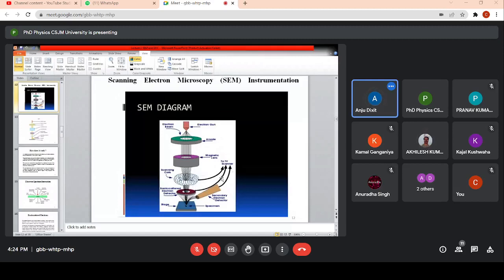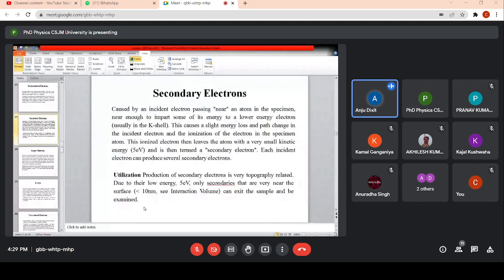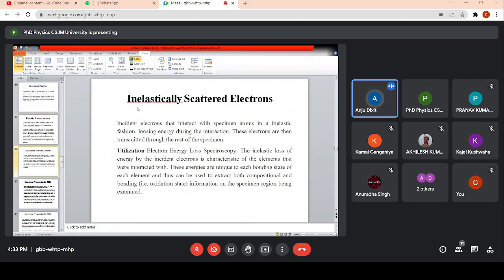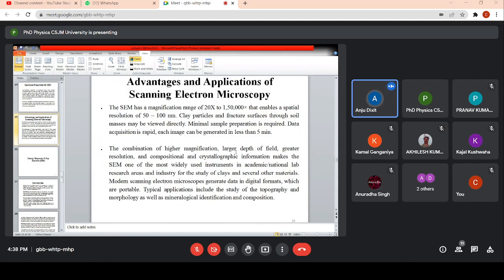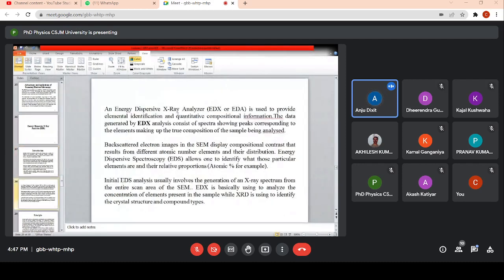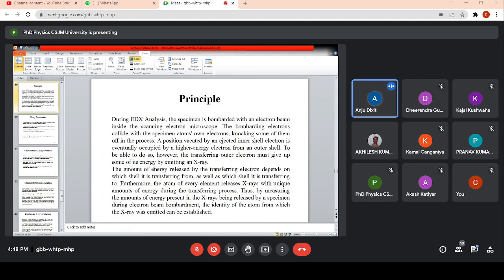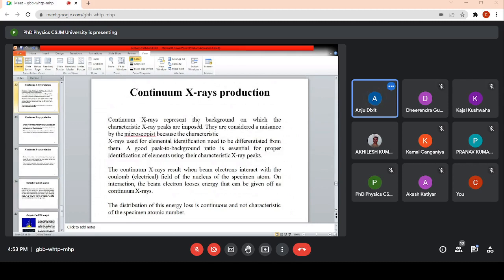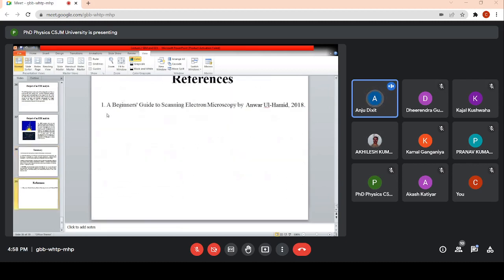SEM and Energy Dispersive Analysis | Department of Physics | CSJMU Kanpur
Topic: SEM and Energy Dispersive Analysis
Lecture by: Dr. Anju Dixit